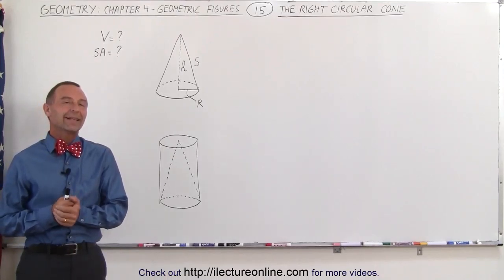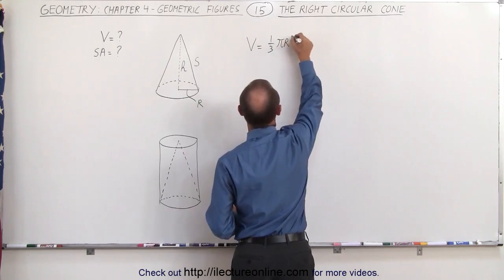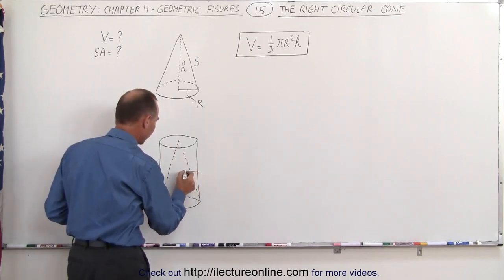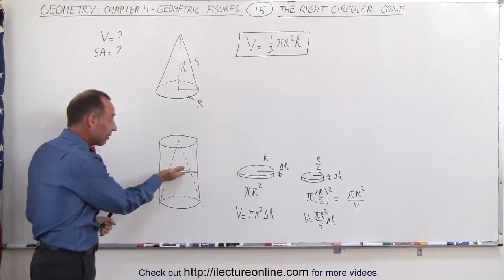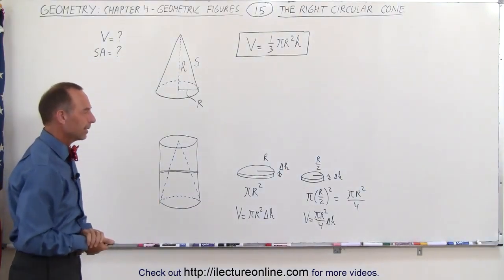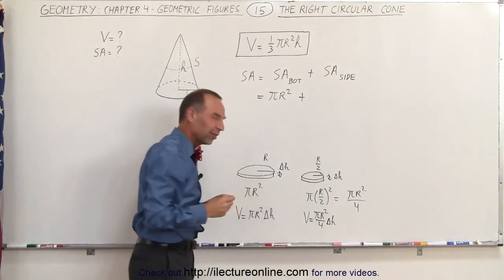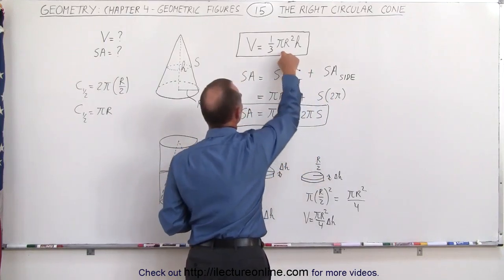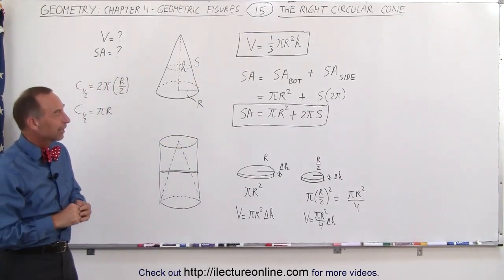15.Geometry׃ Ch 4 Geometric Figures (15 of 18) The Right Circular Cone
The Right Circular Cone | By Predestined Future Global Leaders Academy